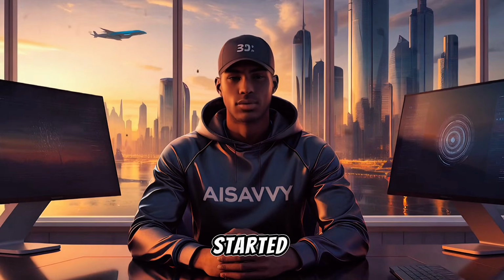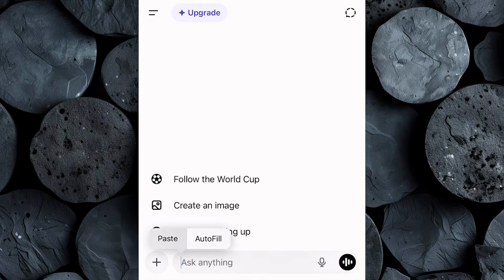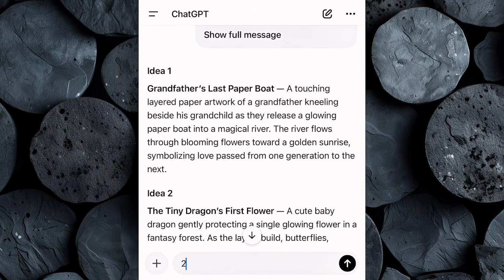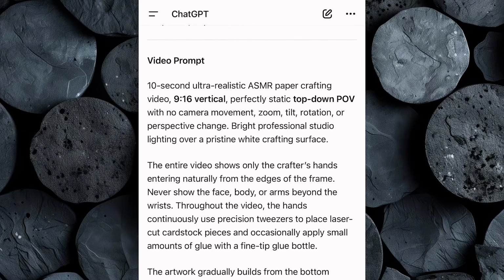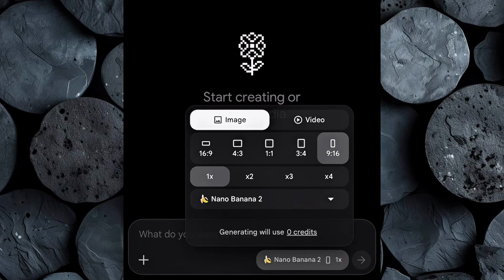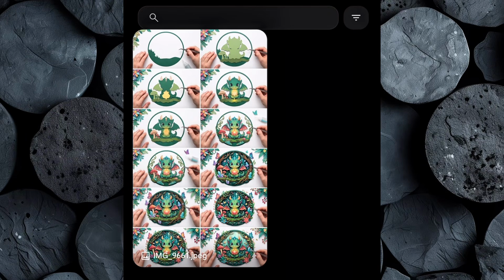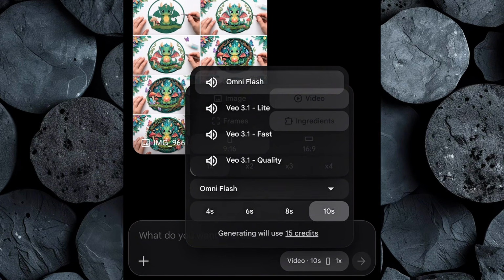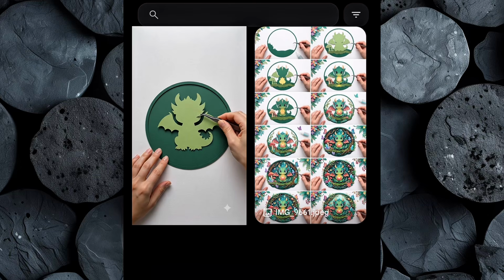This NEW AI Paper Craft Niche Is Exploding! (Make Viral Videos Fast)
Discover how to create viral AI paper craft videos that are taking over YouTube Shorts, TikTok, Instagram Reels, and Facebook Reels. In this step-by-step tutorial. If you're looking for a new, low-competition AI content niche, this is the perfect time to get started.

What you'll learn:
- How to generate viral AI paper craft ideas
- How to create consistent storyboard image prompts
- How to animate paper craft videos using Flow AI
- Tips for creating engaging short-form content
- How to grow a faceless AI content channel

 Tools Mentioned:
•ChatGPT
•Flow AI

📌 Timestamps:
00:00 Intro
00:25 Getting video prompts
01:10 Generating and animating images
02:05 Final result